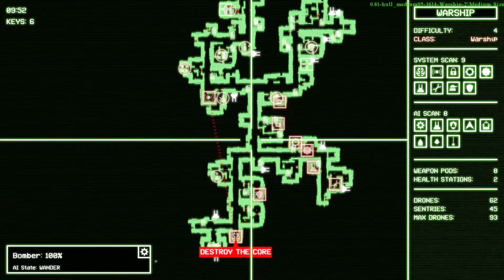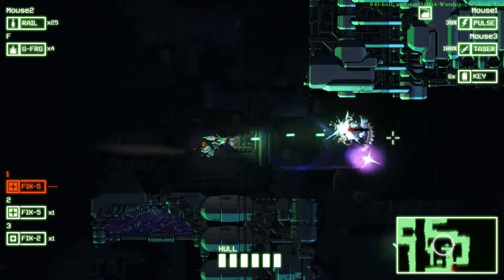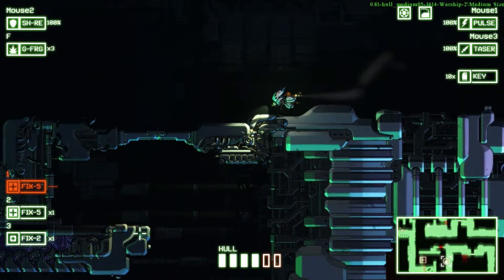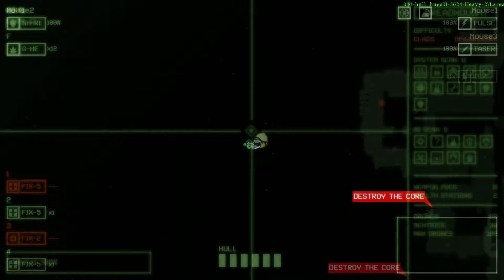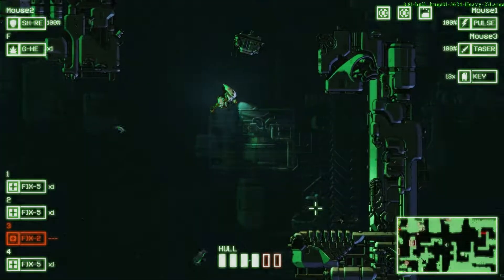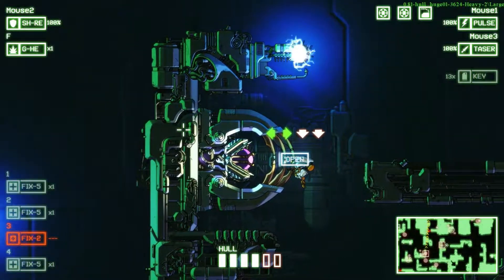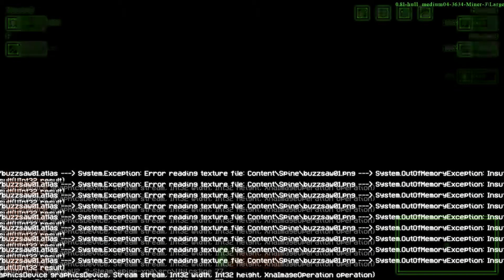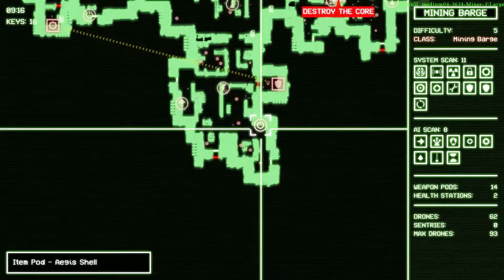Shields are Back - CryptArk #32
We've found the key to our continued survival. It's a sick shield. In all seriousness, it's about the best shield I've seen in quite some time.